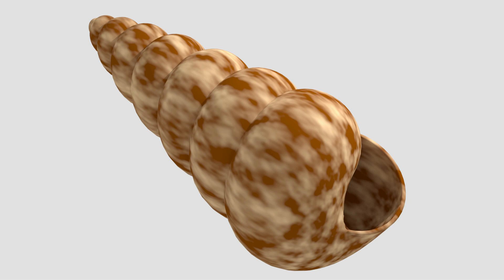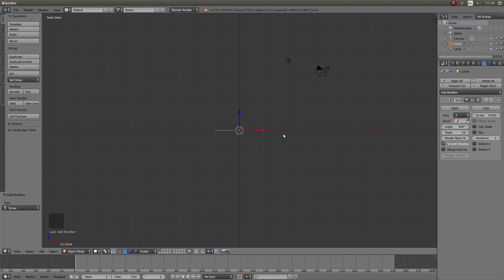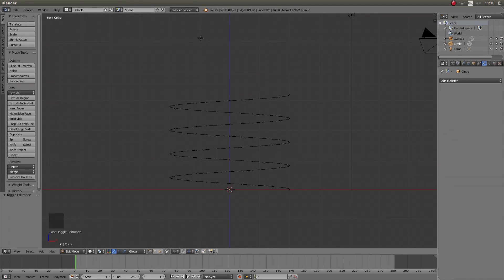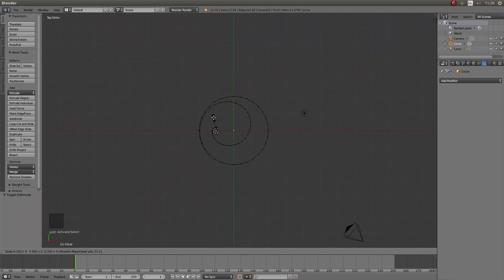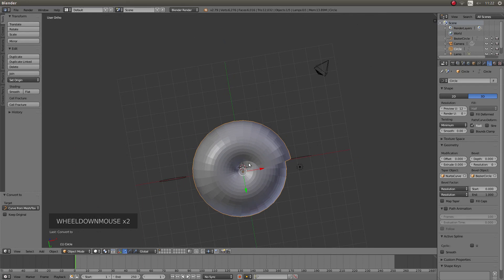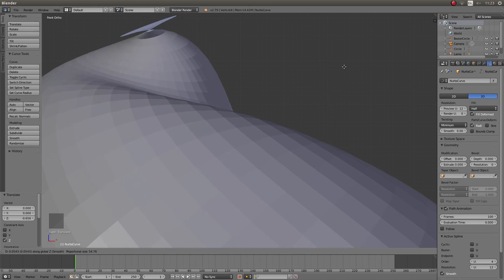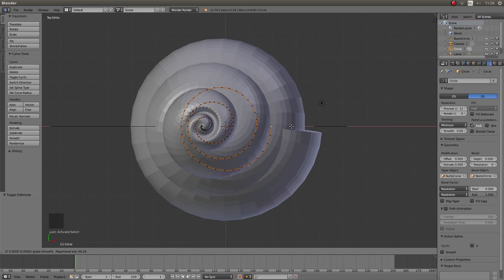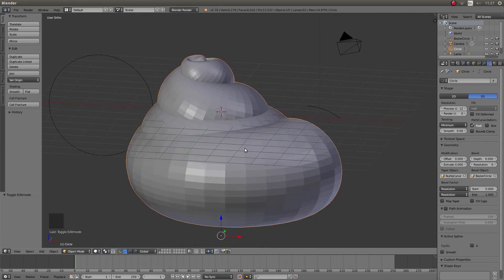Blender Tutorial: Create A 3d Spiral Shell.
How to create a 3d seashell. Blender is one of the best free software/freeware editing packages available for Windows, Linux & Apple.